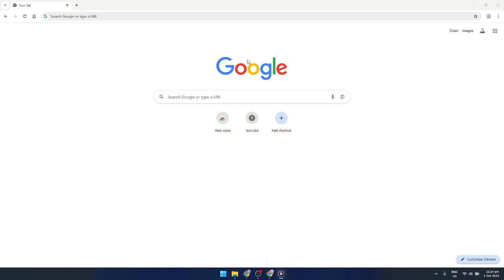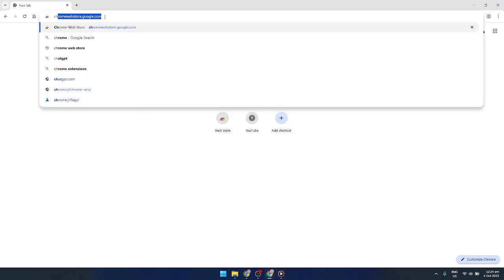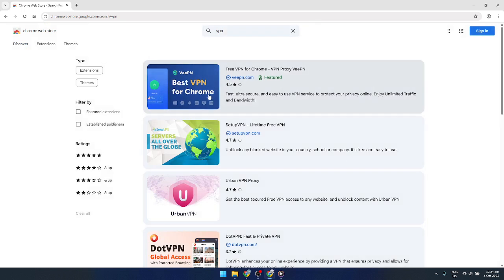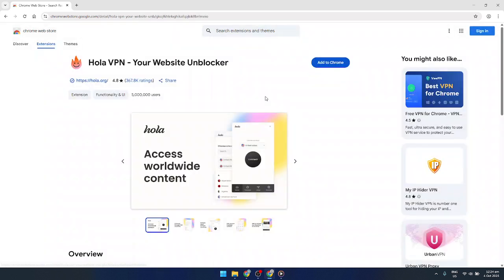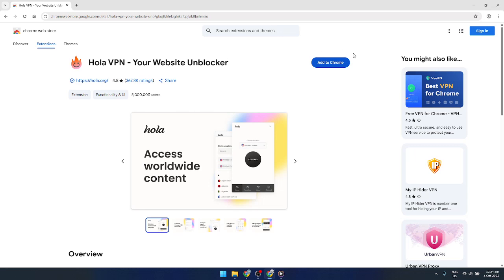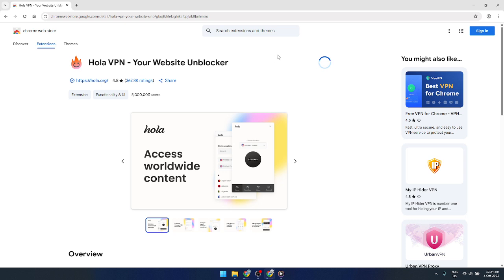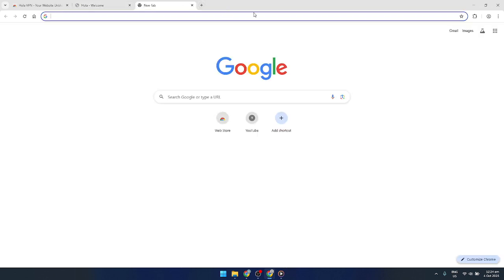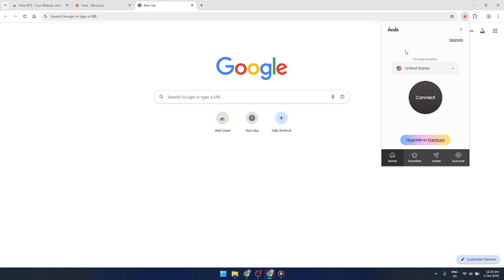How To Add VPN Extensions To Google Chrome Browser [2025 Guide]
In today's video we cover: VPN extensions, Google Chrome VPN, add VPN Chrome, Chrome browser tips, VPN setup guide, online privacy tools, secure browsing, VPN for Chrome, browser extensions, VPN installation, Chrome privacy settings, internet security, how to use VPN, VPN tutorial, Chrome add-ons, web security, best VPN extensions, Chrome security tips, VPN guide